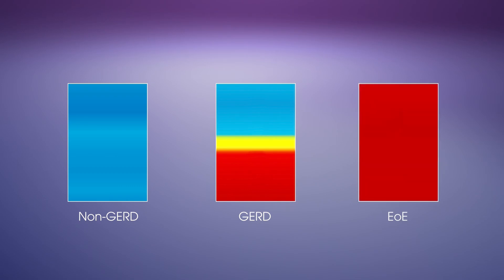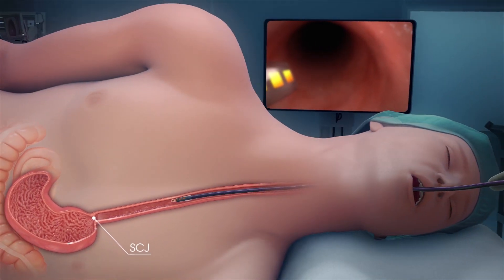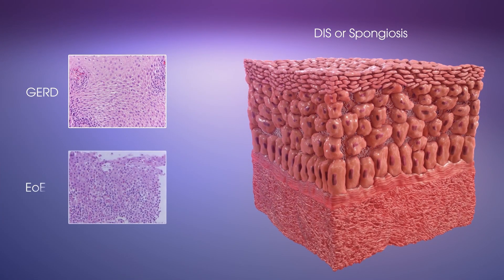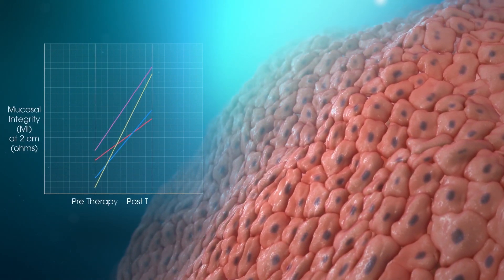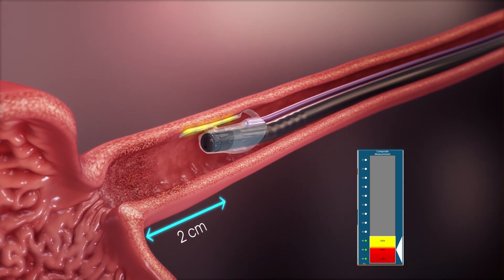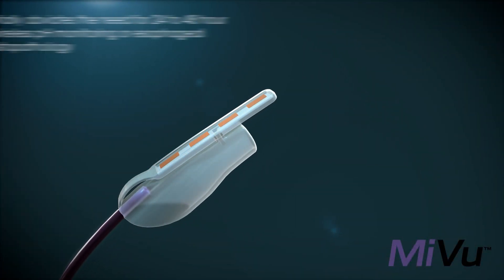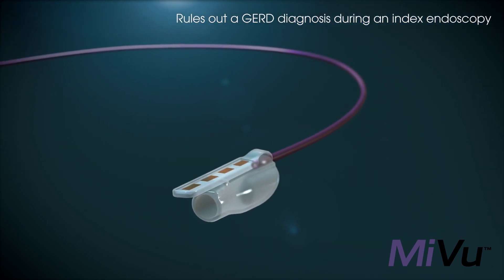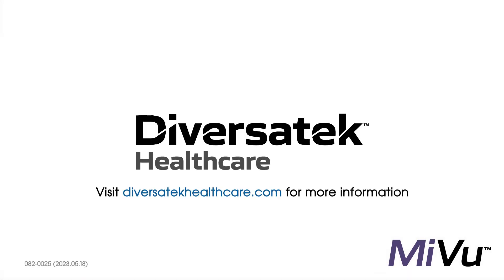MiVu™ Mucosal Integrity Testing System only from Diversatek Healthcare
A New Approach to Diagnose GERD, Non-GERD, and EoE Patients. MiVu™, only from Diversatek Healthcare, detects esophageal mucosal changes due to chronic GERD and EoE, and as importantly, Detection is instant during routine endoscopy, potentially obviating the need for 24- to 48-hour ambulatory wireless pH monitoring or esophageal biopsies for histopathology, reducing both diagnostic and treatment latency.